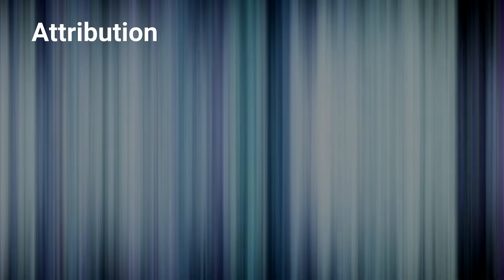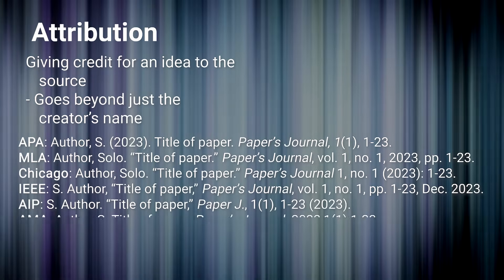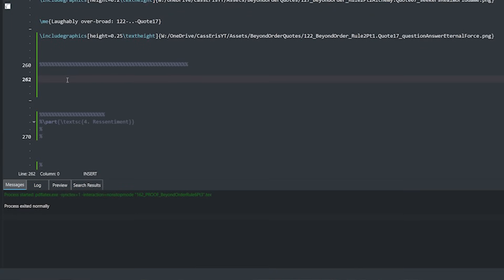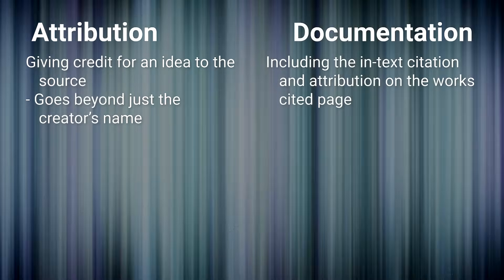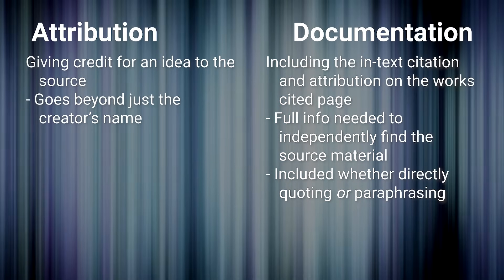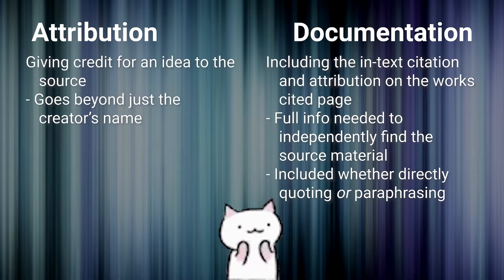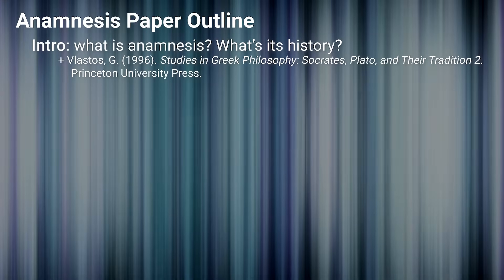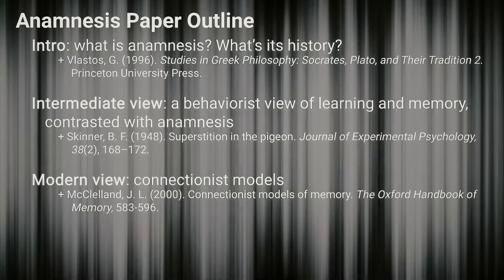Citation Needed for You(Tube)? - How to not be a plagiarist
Let's talk about how to properly handle your sources, so you can not be exposed in a multi-hour video that severely damages your credibility. Or loses you points on your essays at school. It's applicable for both!

General thoughts
I don't want it to seem like I'm saying a person's first offense should be met with the harshest penalty - especially in a learning environment like school. People need space to make mistakes, especially honest ones. However, I'd say there does need to be some form of negative outcome associated with cheating behaviors like plagiarism, because otherwise why would people bother to learn the correct way in doing things? Nudges towards ethical behavior are good.

Also, I do realize the futility of suggesting YouTube change the way their algorithm works. But I can't see the equation really changing until the platform reduces the incentive to churn out content.

Become a subscriber! (YouTube suggests putting the link here, even though there's the Join button up top. IDK)

Timestamps
0:00 Source Handling and You(Tube)
0:29 Intro
1:14 Source Attribution
1:46 - Attribution
3:13 - Documentation
4:59 General Best Practices
7:05 What NOT To Do
14:46 Reality of Plagiarism
16:04 Suggestions for YouTube
20:28 Suggestions -for- YouTube
22:00 Closing thoughts
24:28 Credits